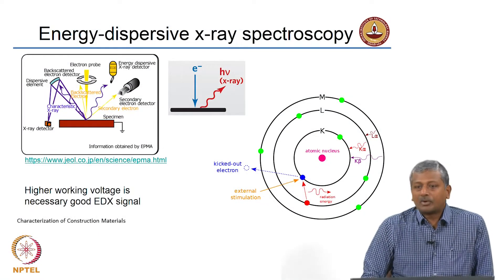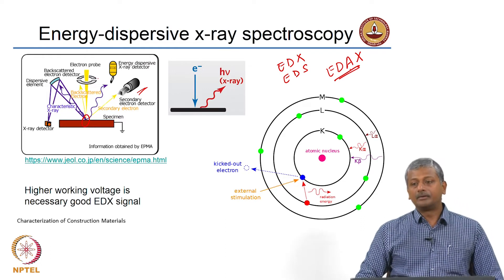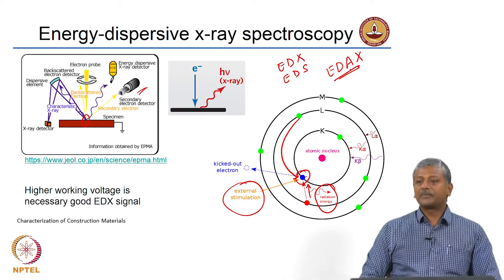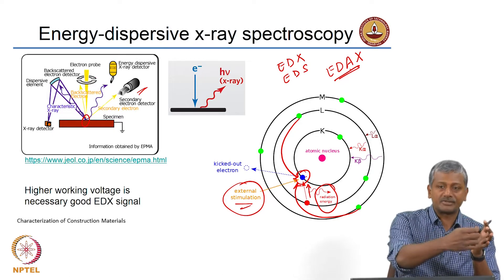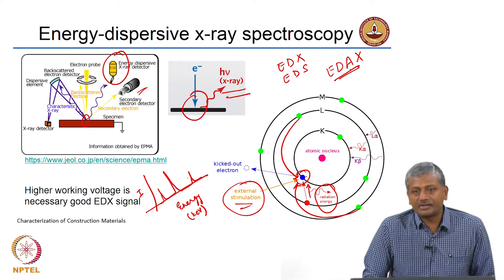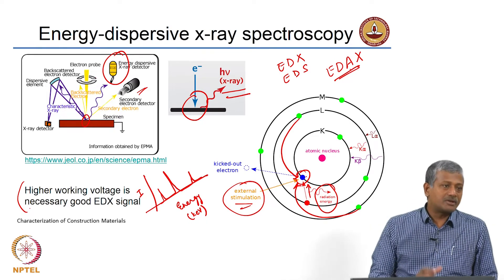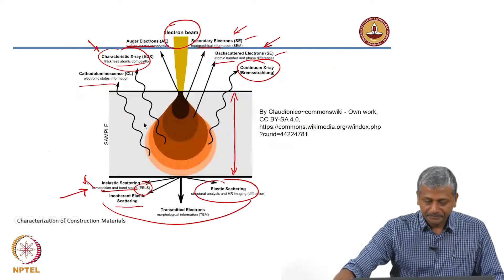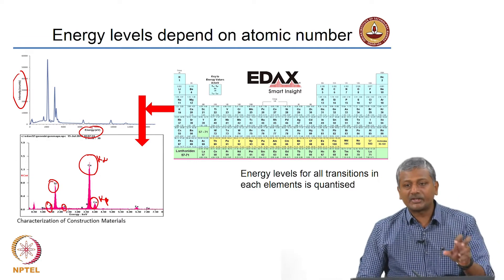#41 Scanning Electron Microscope | Part 2 | Working Principles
Welcome to 'Characterization of Construction Materials' course !

This lecture covers the different detectors used in SEM and explains how energy-dispersive X-ray spectroscopy (EDX) is used for elemental analysis. Learn about
The importance of detectors in capturing and amplifying signals in SEM.
Different types of detectors:
Backscattered electron detector: located above the specimen, collecting backscattered electrons for compositional contrast imaging.
Secondary electron detector: positioned at the side of the chamber, attracting secondary electrons for topographical imaging.
EDX or EDS detector: capturing characteristic X-rays for elemental analysis.
The principle of EDX: analysis of X-ray energies to identify and quantify elements present in the specimen.
The importance of selecting the appropriate accelerating voltage for EDX analysis to excite inner shell electrons and generate characteristic X-rays.